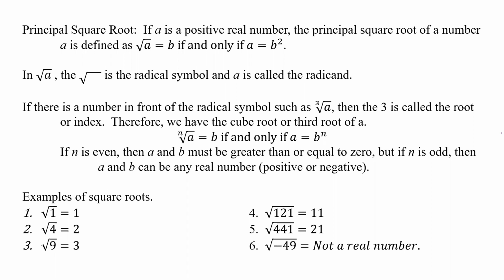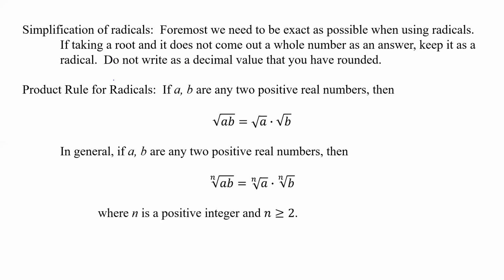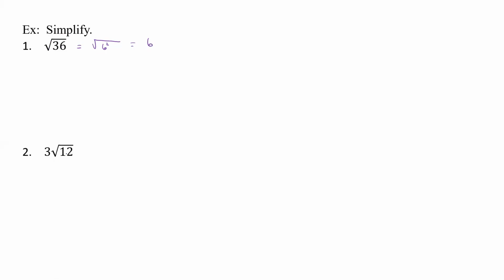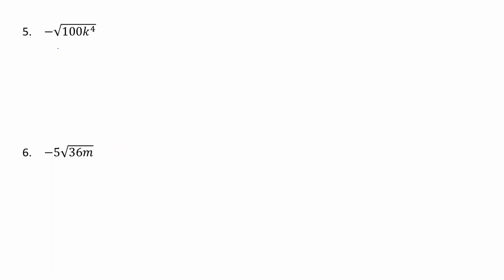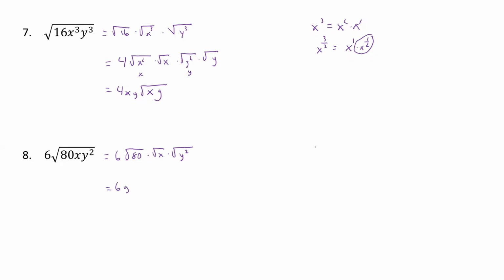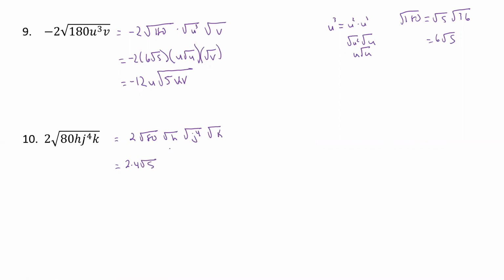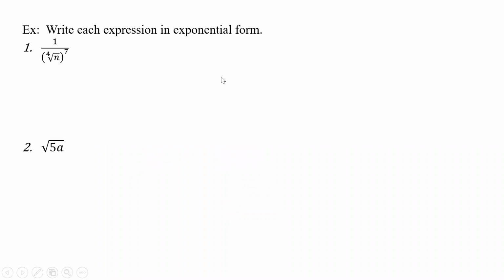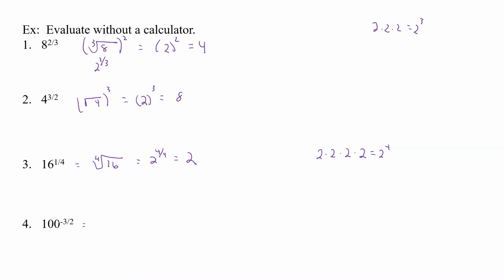11.1 Lecture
Lecture:  11.1  Simplify Radicals